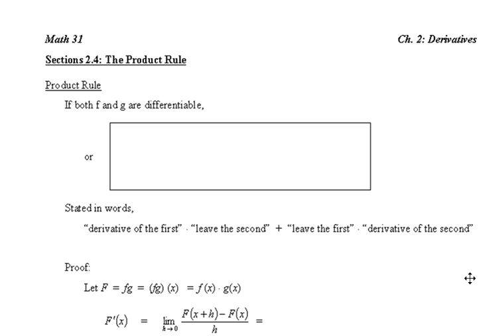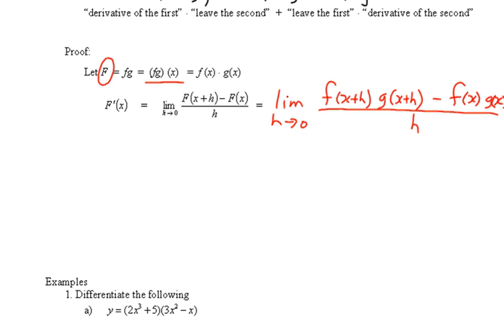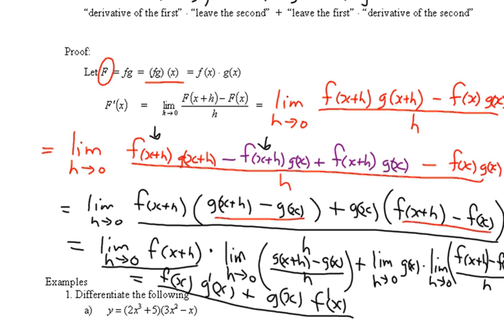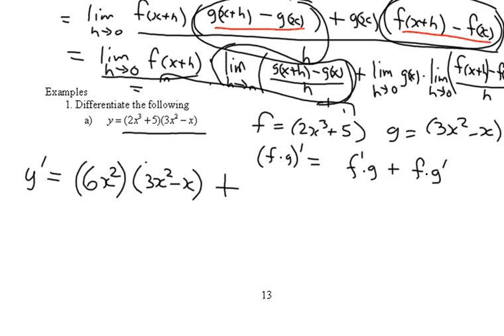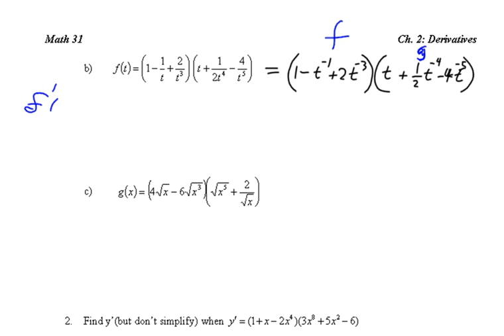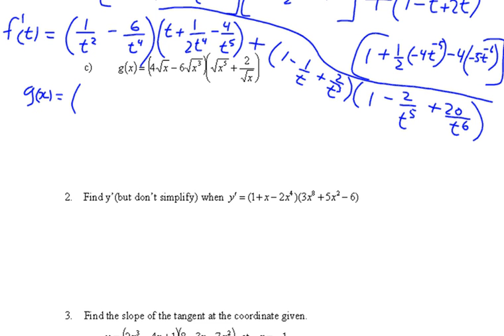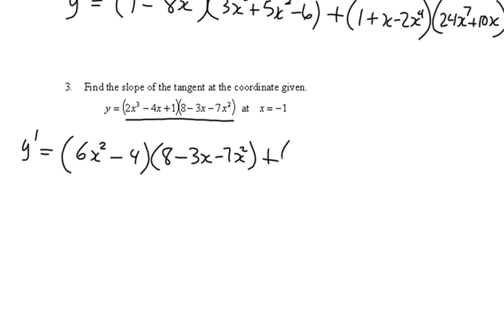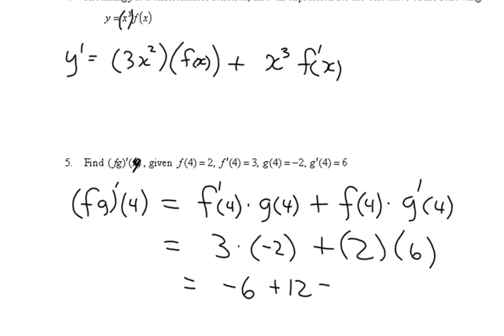Math 31 Section 2.4